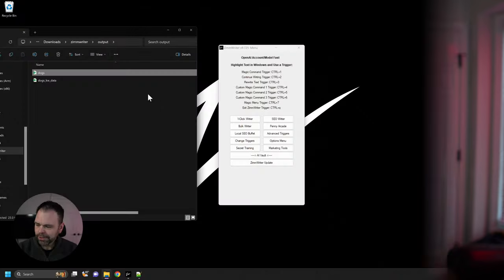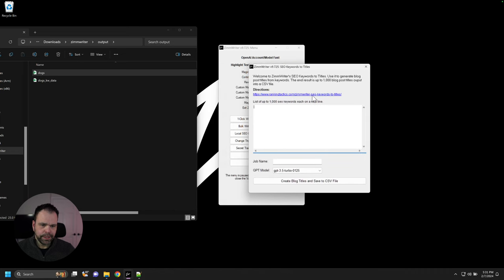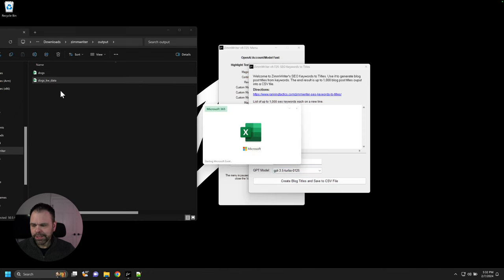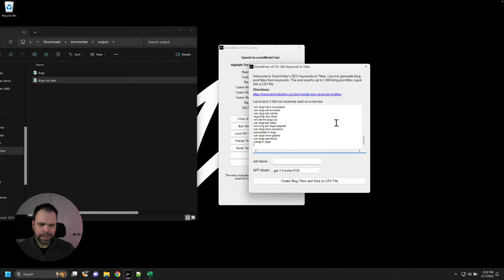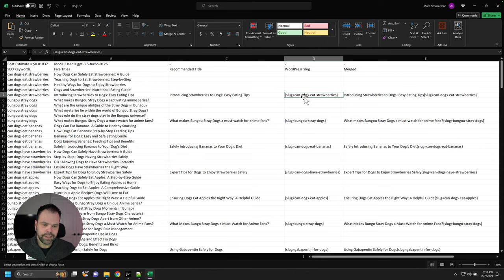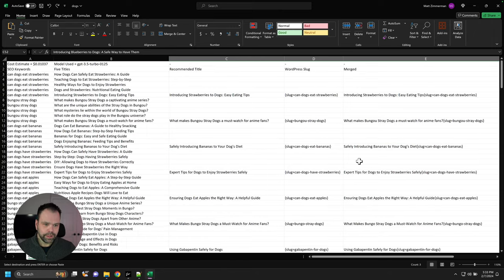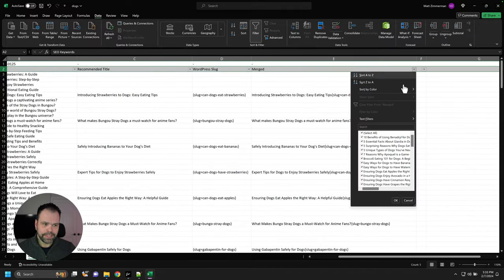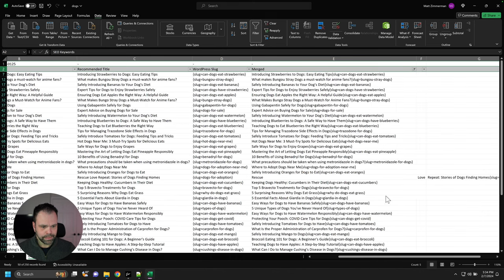ZimmWriter Lesson 17 - Bulk Convert 1,000 SEO Keywords to 5,000 Blog Post Titles